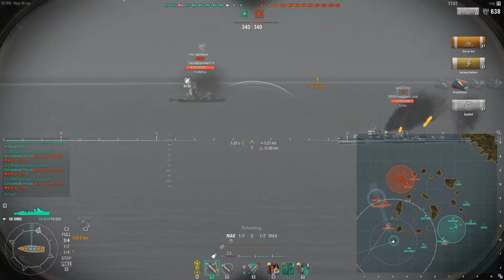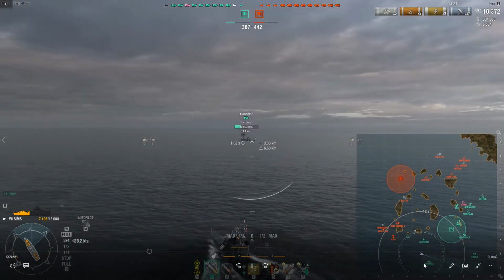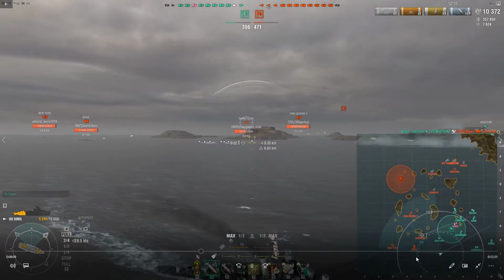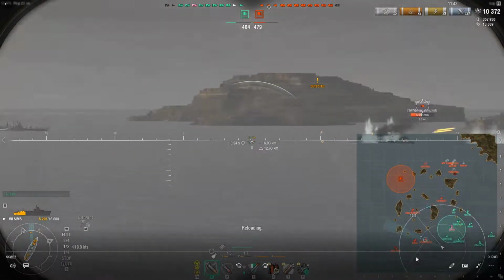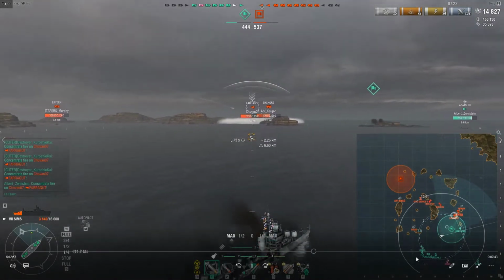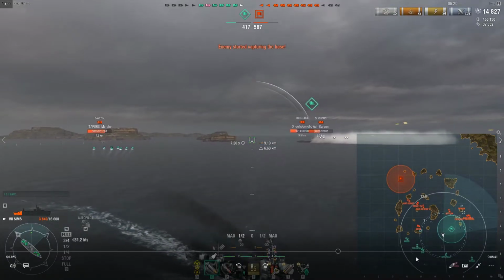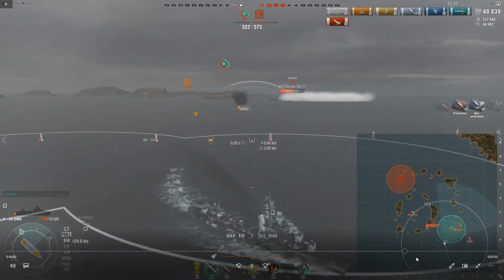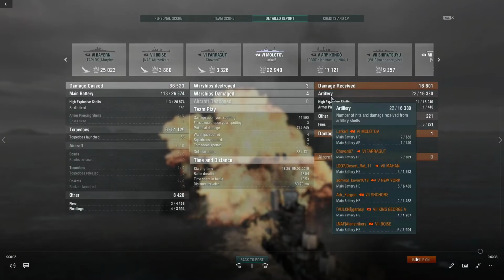Short Range Torpedo Tutorial featuring Sims